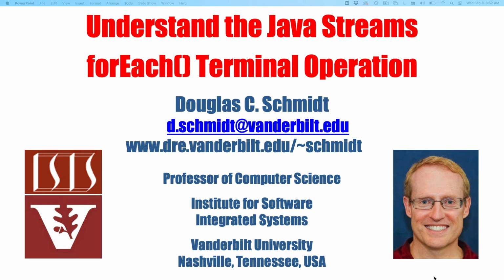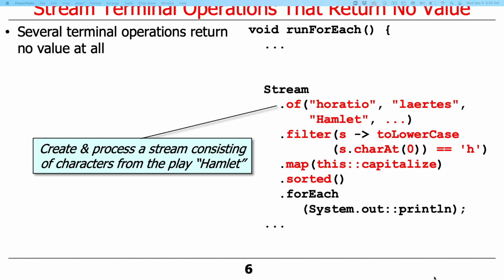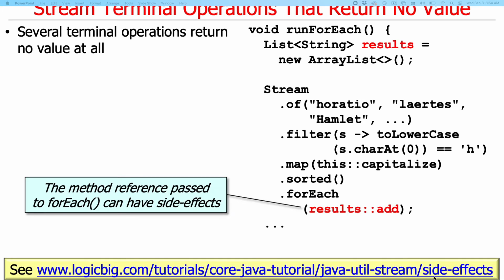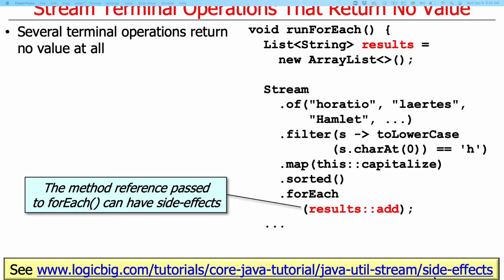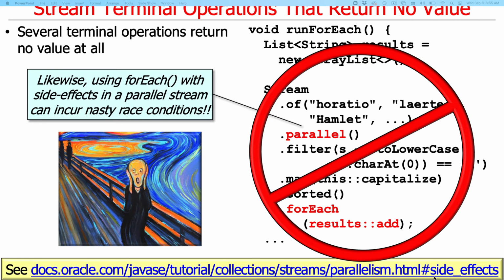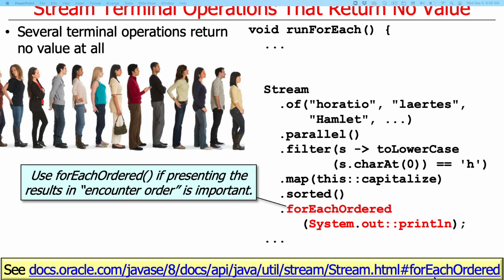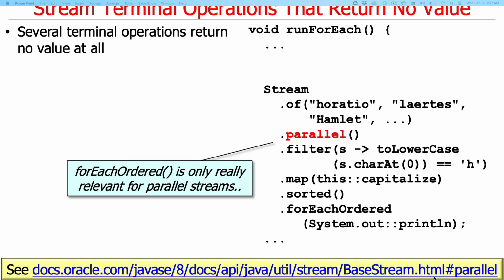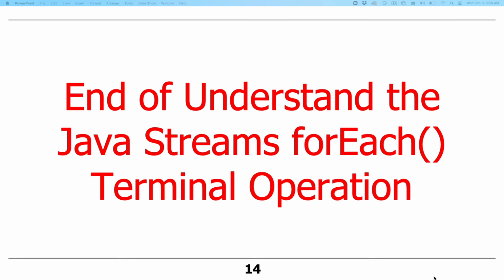The Java Streams forEach() and forEachOrdered() Terminal Operations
This video describes the Java streams forEach() and forEachOrdered() methods, which are terminal operations that returnno value at all.